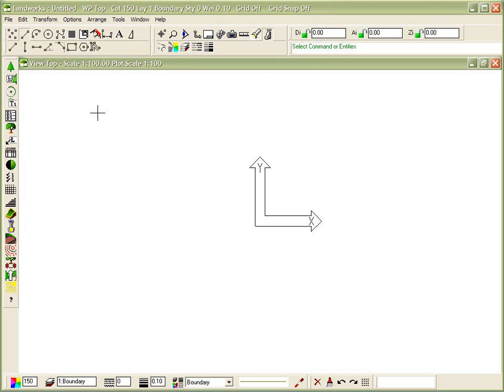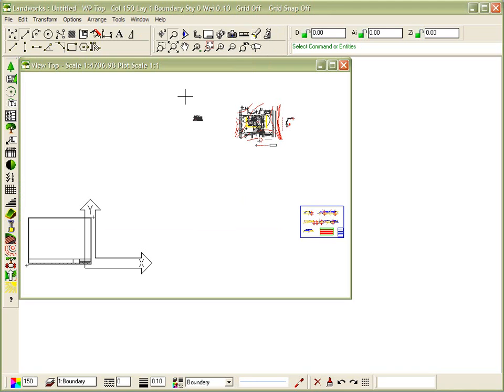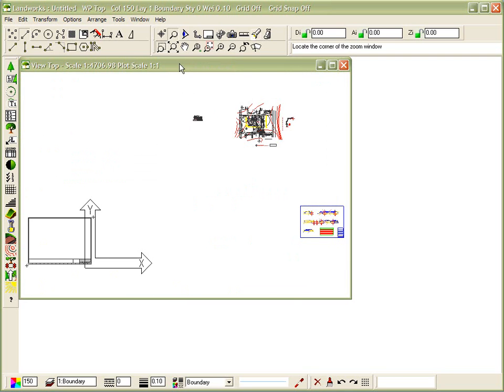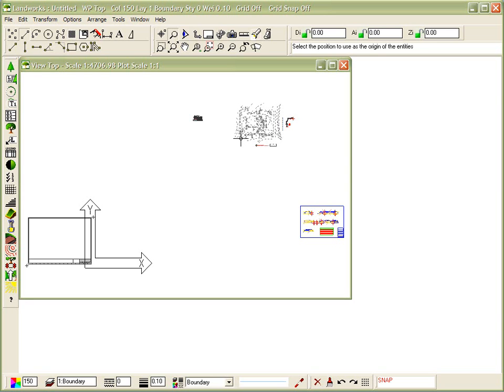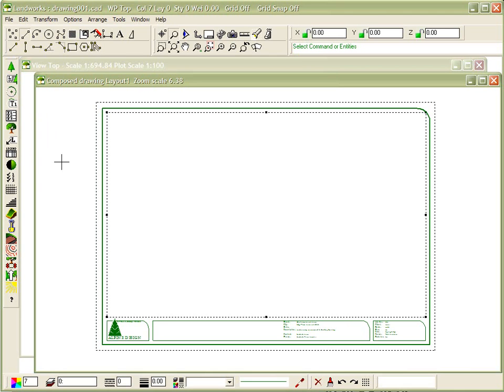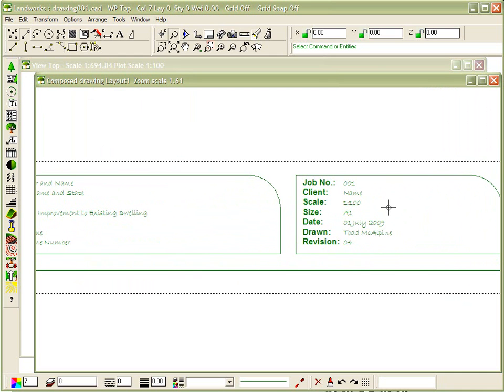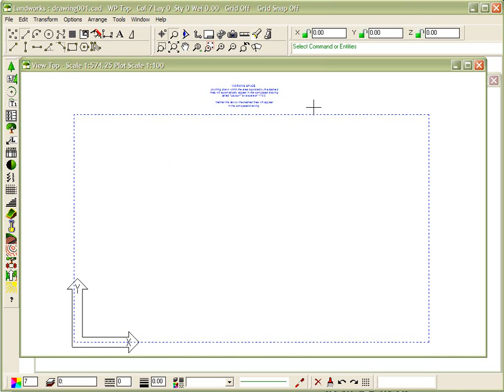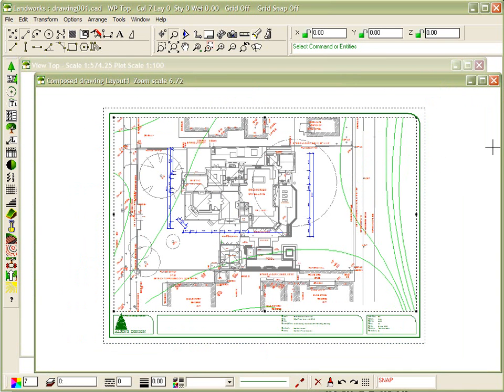LANDWorksCAD Head Start - Importing a .dwg file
LANDWorksCAD allows you to easily import .dwg and .dxf. That will save you time.